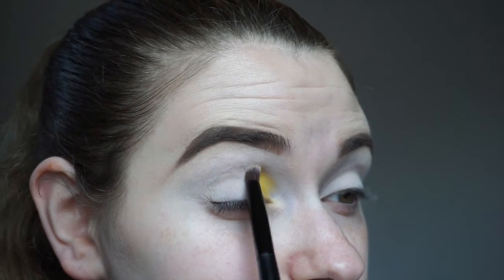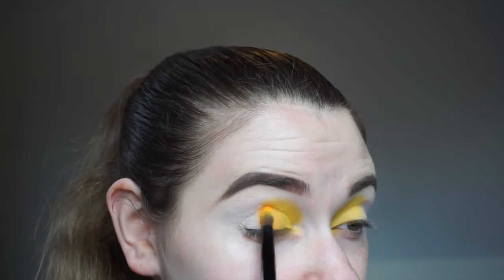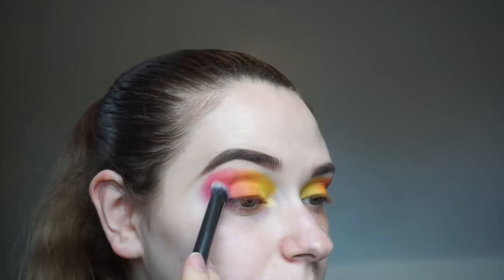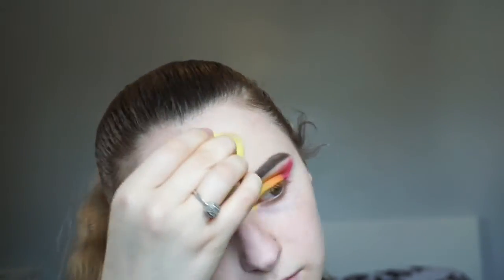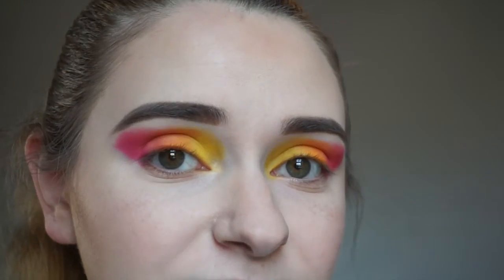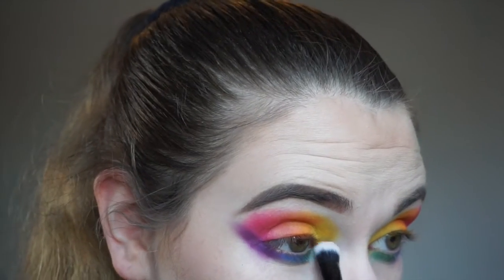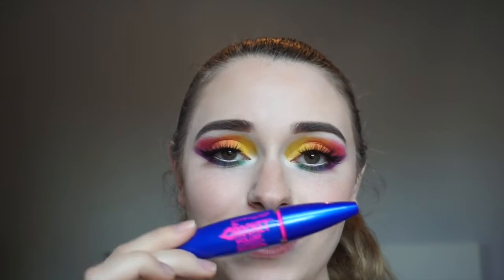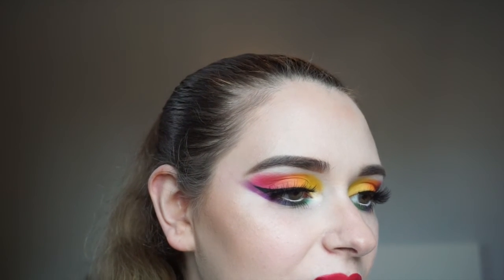BASIC RAINBOW EYES | May Makeup Series EP.5 | Melissa Ferrante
Hey Everyone! Recently I've been really inspired by James Charles' new Instant Influencer Series! So in honor of that I decided to create to Basic Rainbow Eye Look. I must be honest, I never thought I could pull off this kind of look, but I think I did well! I really enjoy challenging myself with these new makeup looks and I encourage you to do the same! May is coming to and end and so will this series. I haven't posted much about makeup before so this was a great way to break the ice. I still will be uploading makeup tutorials/ get ready with me videos but not as frequently as these.

PRODUCTS USED:
💋Benefit POREfessional Hydrate Primer
💋Maybelline Dream Radiant Liquid Foundation
💋Tarte Shape Tape Concealer
💋MAC Studio Fix Pressed Powder Foundation
💋Benefit Hoola Bronzer "caramel"
💋Benefit Hoola Bronzer
💋L'Oréal Paris True Match Blush "rosy outlook"
💋Tarte Amazonian Clay Waterproof Liner Clay Pot
💋Maybelline The Rocket Mascara
💋KISS Lash Couture Naked Drama "tulle"
💋NYX Slide On, Glide On, Stay On & Definitely a Turn On Waterproof, Extreme Color Lip Liner "red tape"

~ FOLLOW ME ~

Melissa Ferrante
xoxo